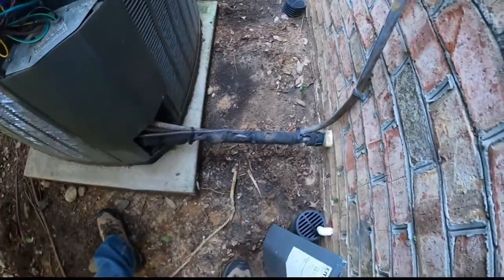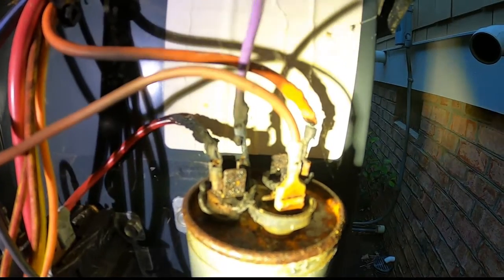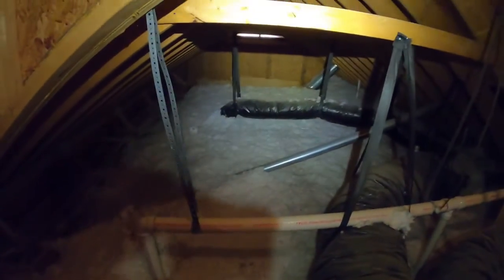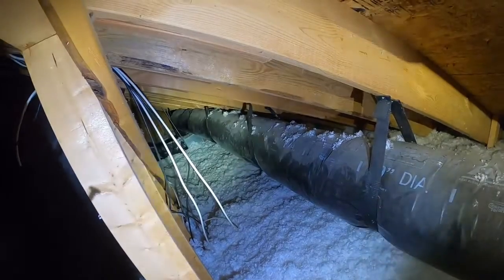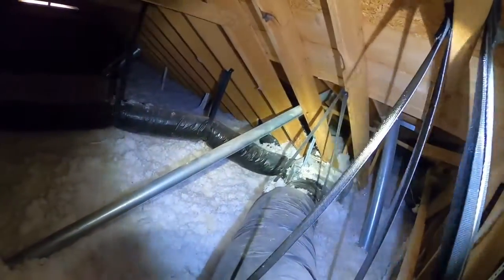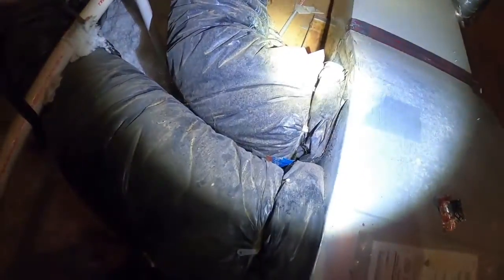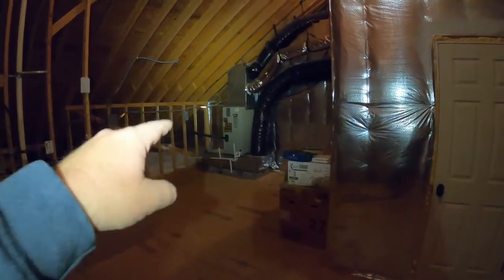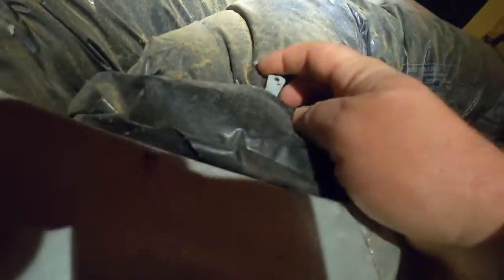AIRFLOW BALANCE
Doing an airflow balance on the second floor system. hvac hvaclife hvacservice hvactechnician airconditioner airflow heatingandcooling ducting home homeowner cooling hvacservices #